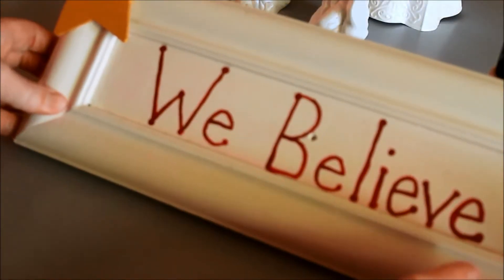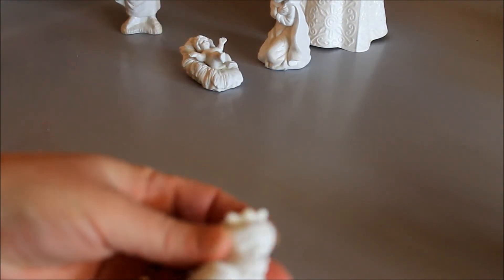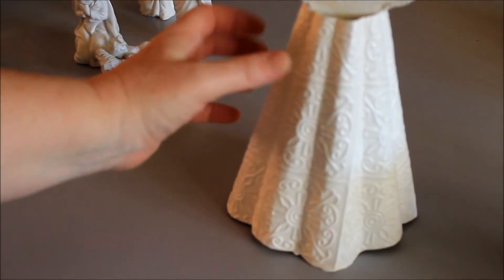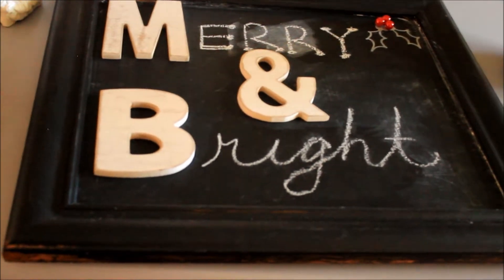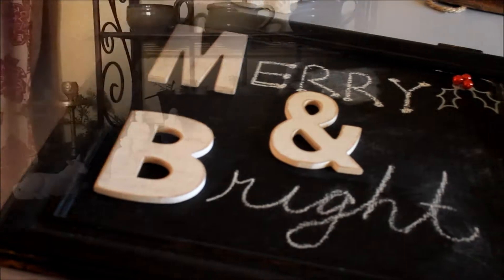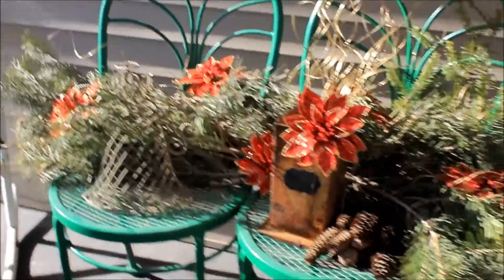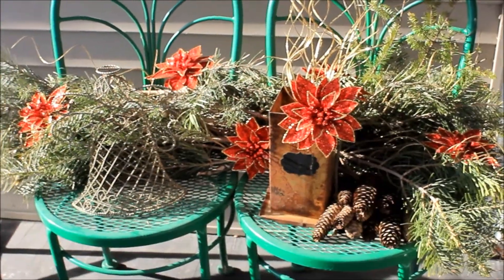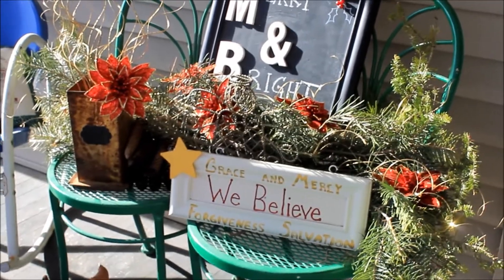Reduce Reuse and Recycle DIY Christmas | Refreshing Decorations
Sticking with our theme this Christmas we have been reusing our old decorations.   We used some paints to update some of our old Christmas favorites.  Amazing what a little paint can do.